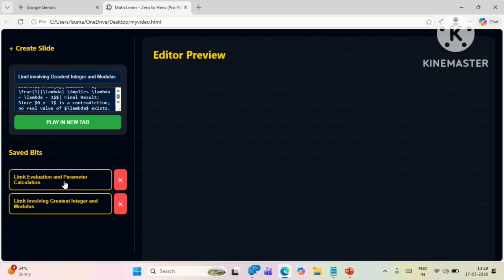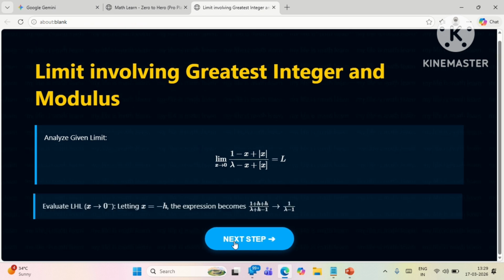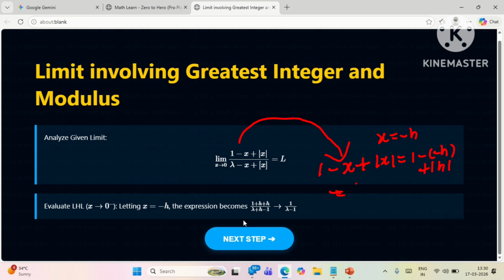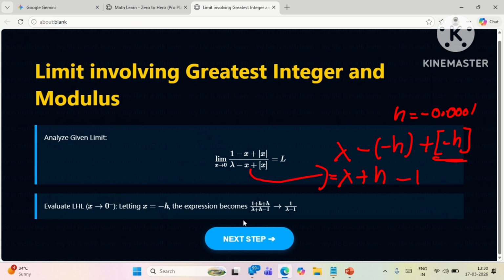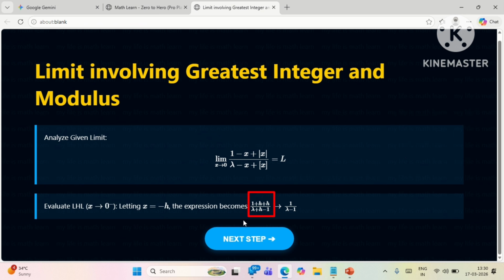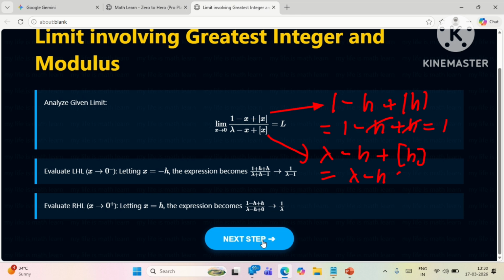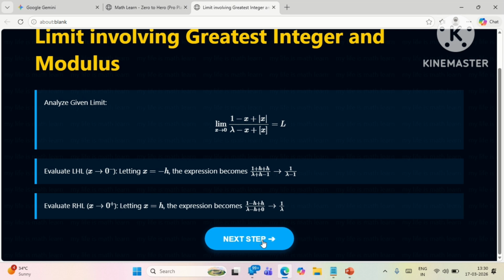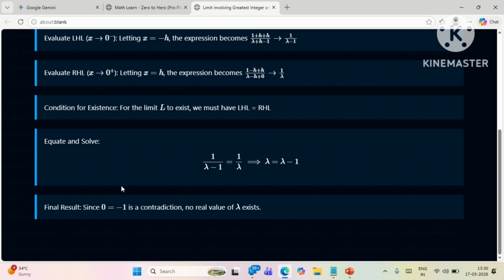Limits involve gif